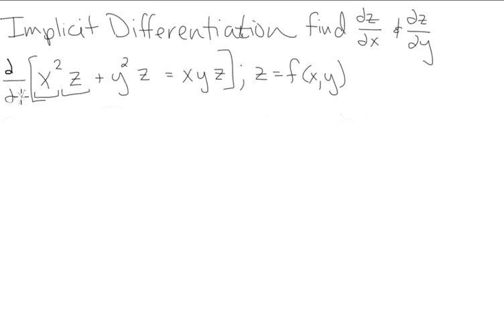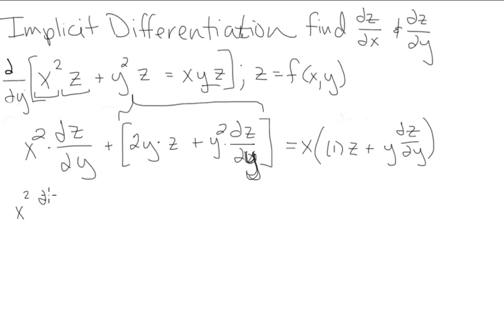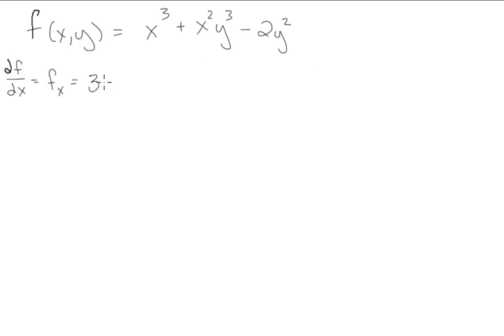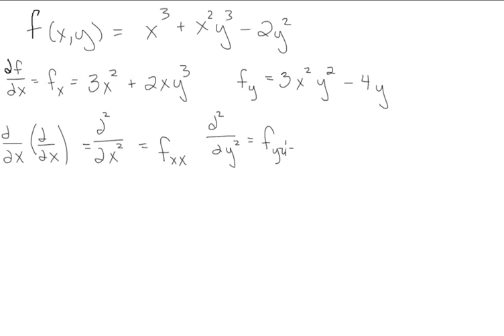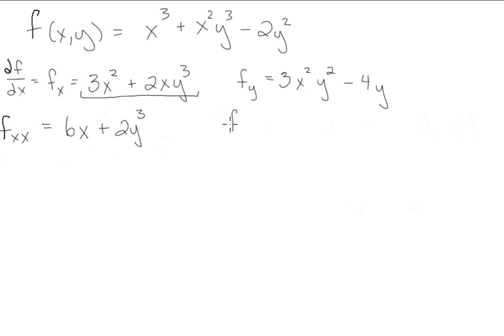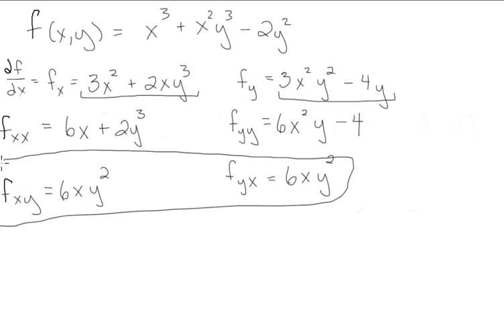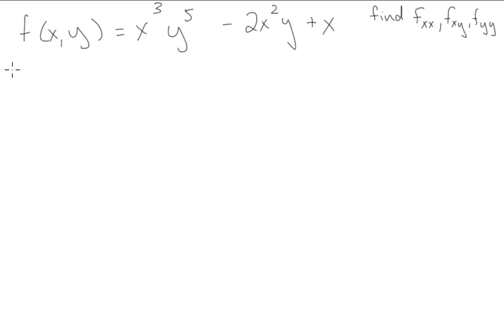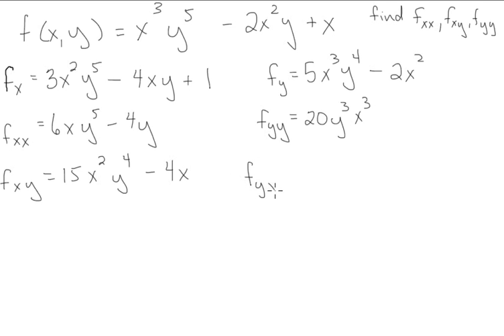partial derivative b